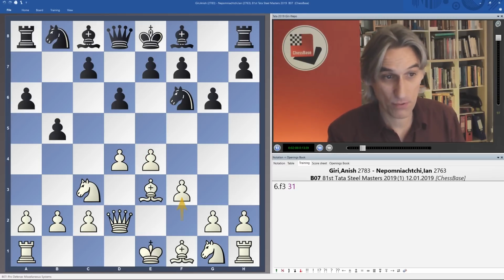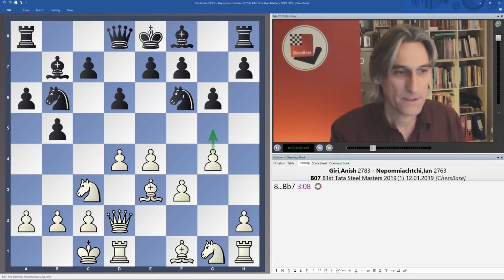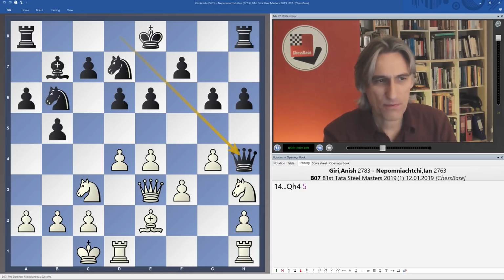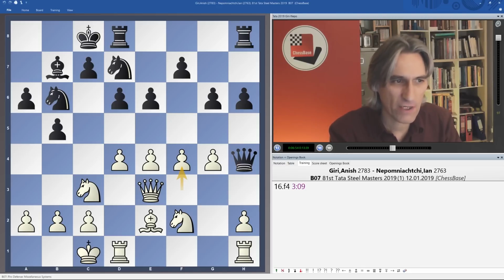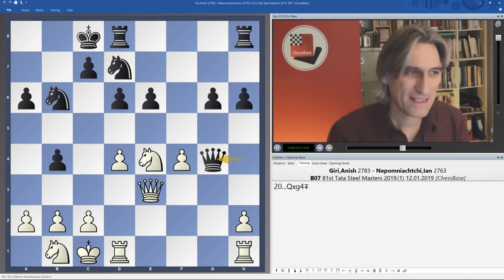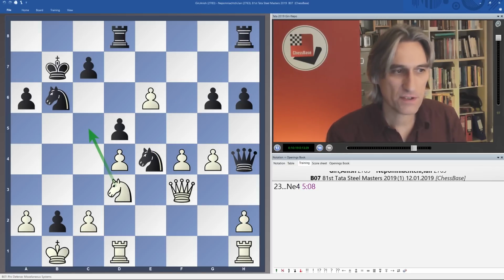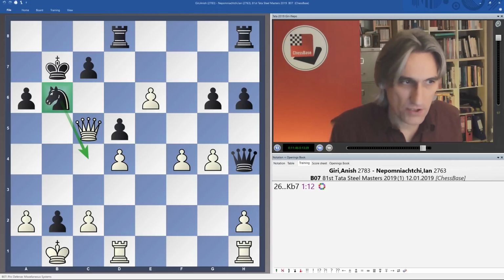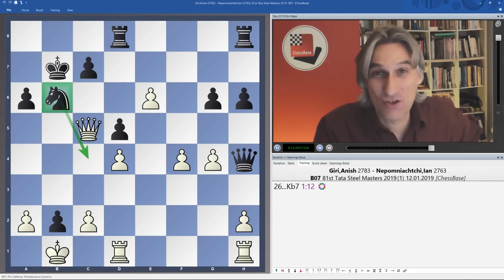First Night Nerves - Giri vs Nepomniachtchi | Tata Steel Chess 2019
Daniel King shows the first round game Giri vs Nepomniachtchi from the Tata Steel Chess Tournament.